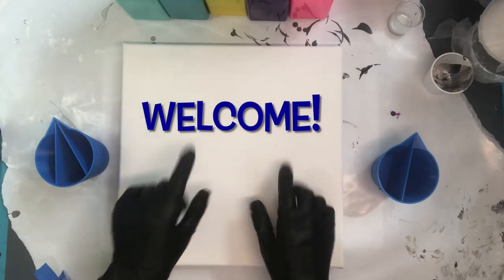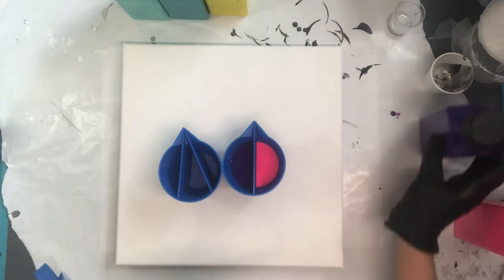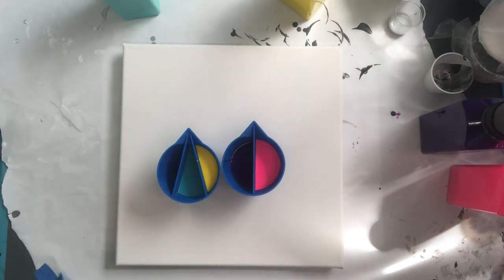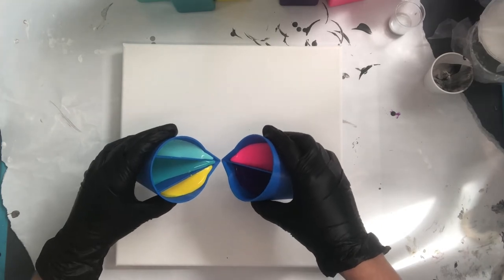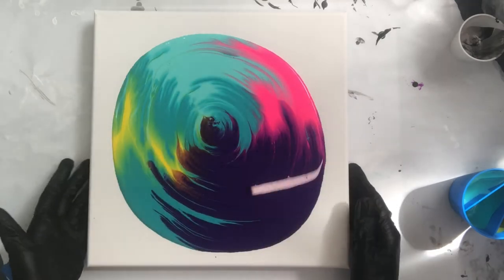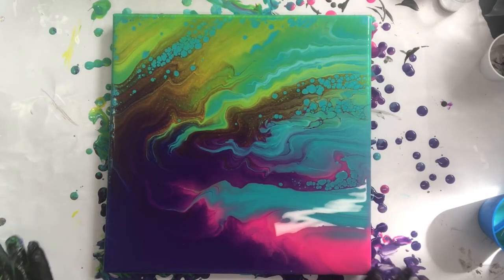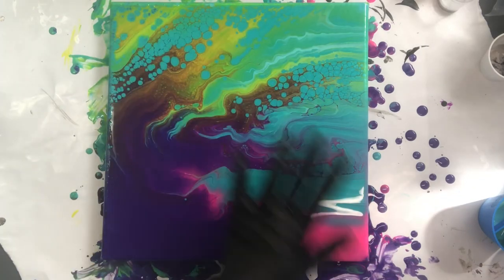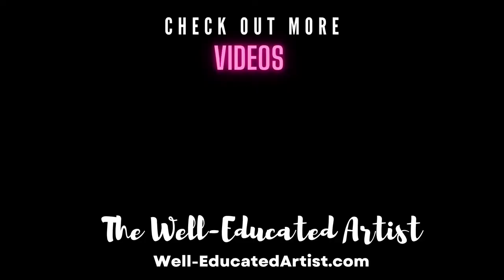Double Split Cup Kiss Pour 💋~Great Results! Beginner Pour Painting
I love a KISS pour and a Double Split Cup Kiss pour is twice as nice!  Easy enough with right tools for beginning pour painters just choose your colors and have some fun!  It’s almost fool proof.

All paints are 1 part paint to 3 parts Floetrol with a little water.
Colors used are:  Liquitex Violet, Fluorescent Pink, Primary Yellow and Masters Touch Viridian and Turquoise